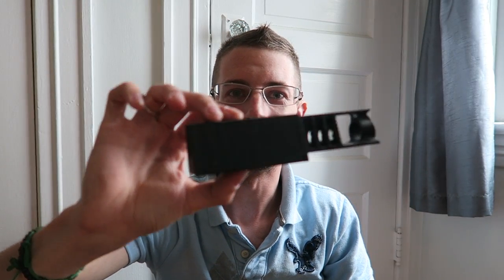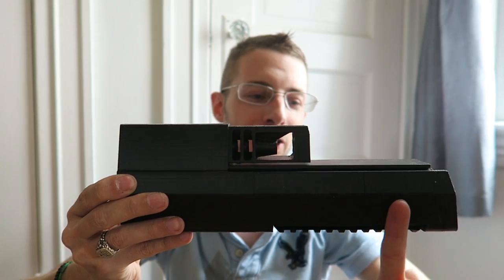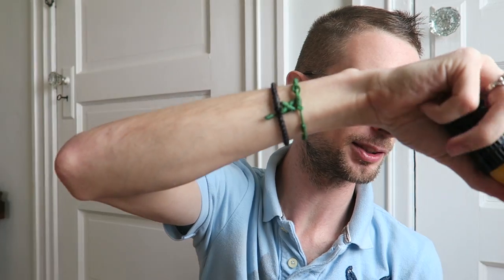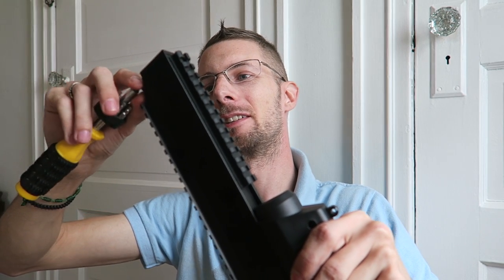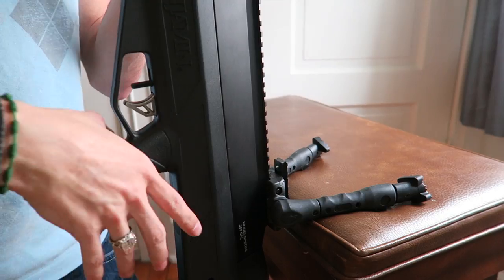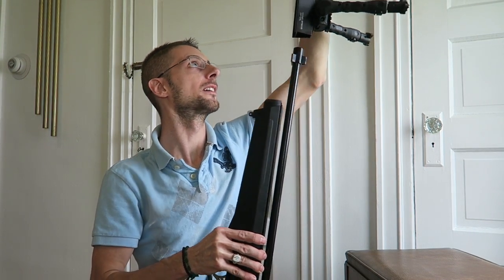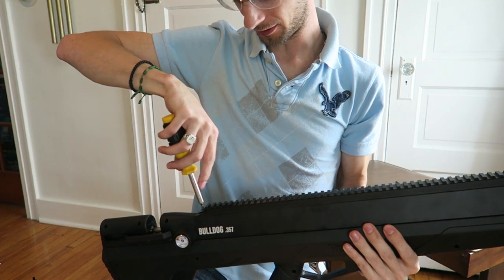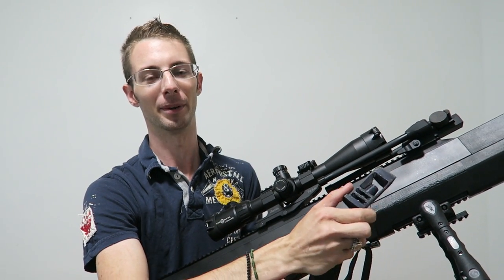Pitbull Suppressor Install | Mega Moderator | Airgun Evolution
In this video I install the New Pitbull Airguns: Mega Moderator!

I have dubbed this Moderator the Hush Puppy, it makes the bulldog loose its bark..

The Mega Moderator is available from: Links Removed Due to new youtube policies sorry